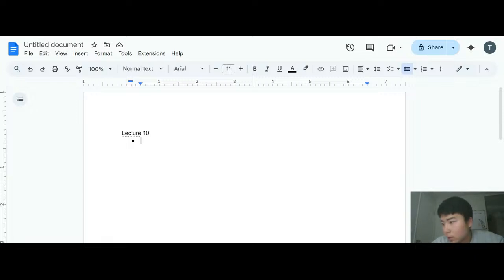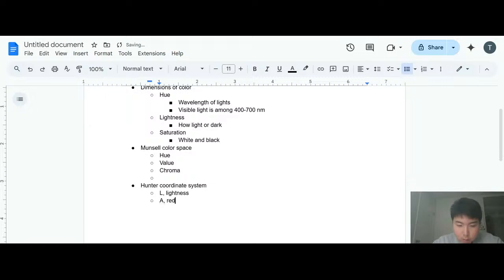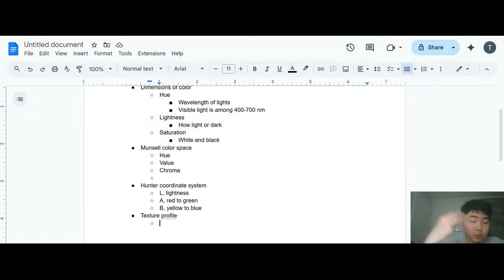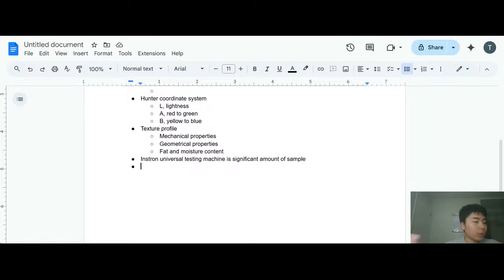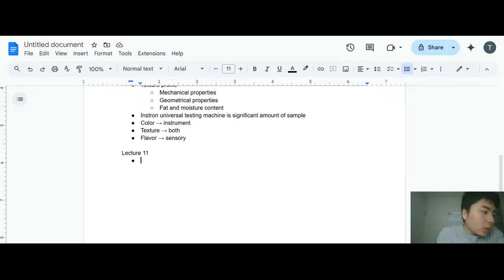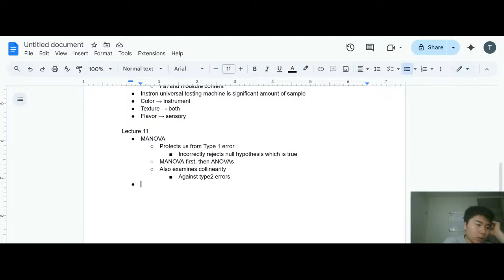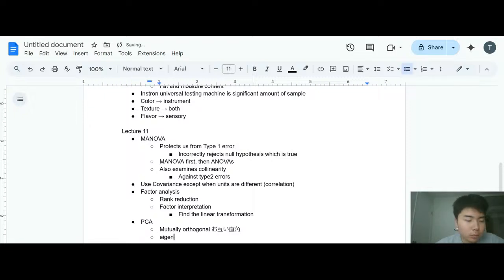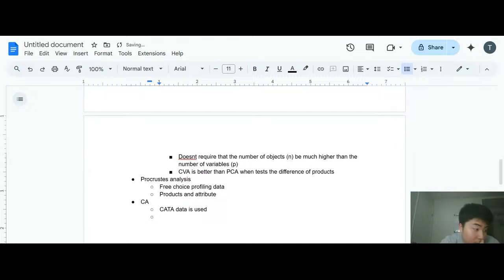Final exams are coming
You will witness a non-native English speaker's journey and experience wonderful days at UC Davis.